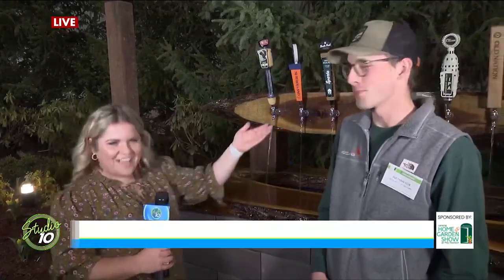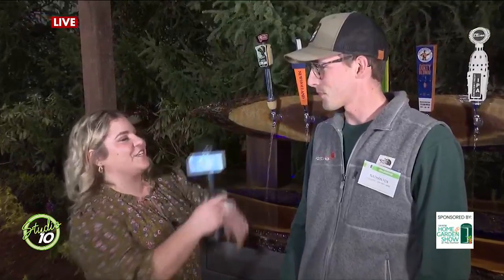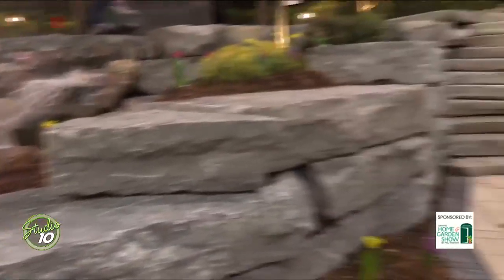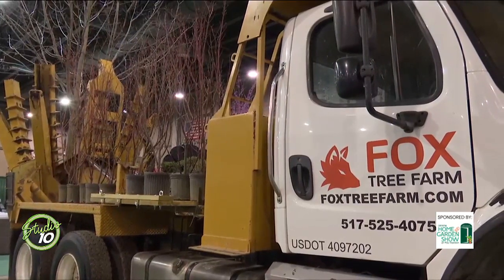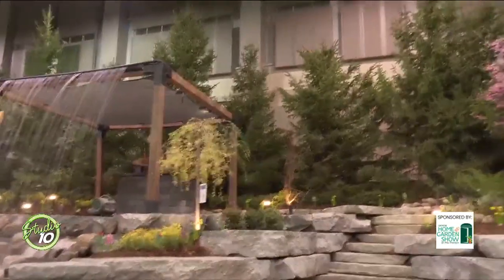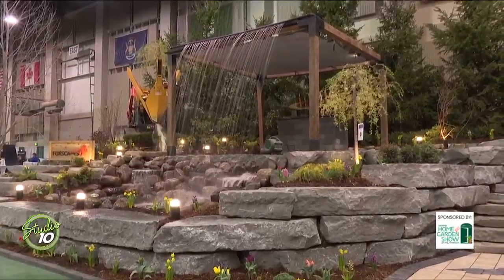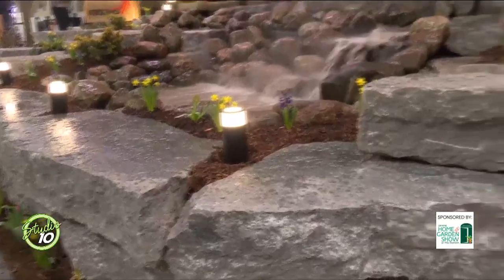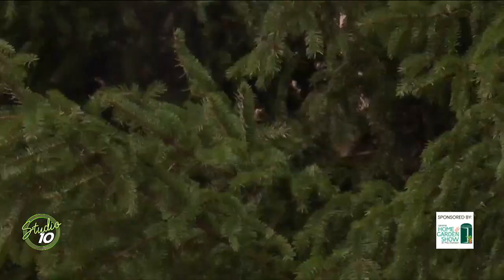Foxscapes Joins the 2024 Lansing Home and Garden Show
Talk about these trees! We get an early taste of spring inside the Lansing Home and Garden Show, and we chat with Foxscapes about the trends we could see in our outdoor spaces.